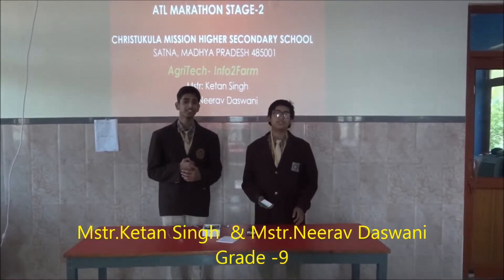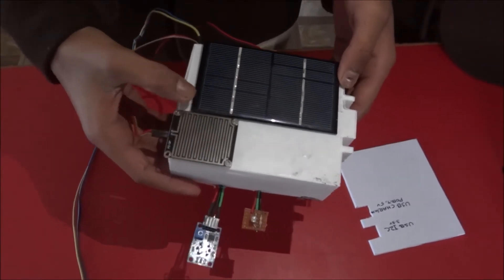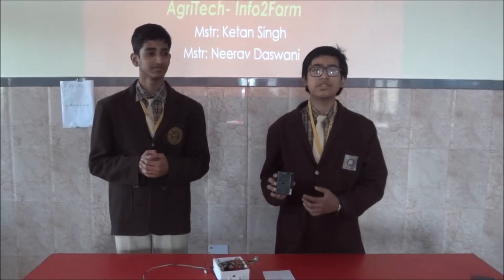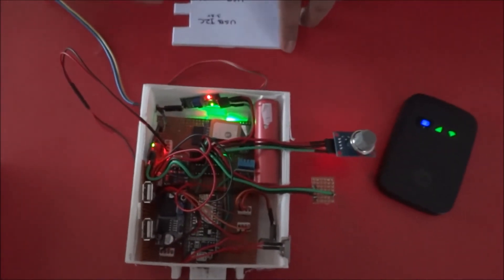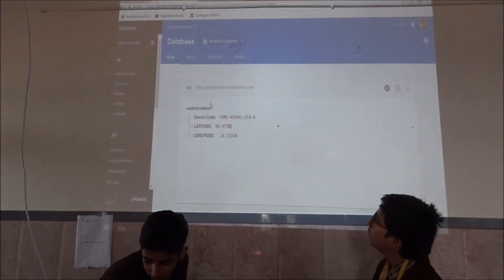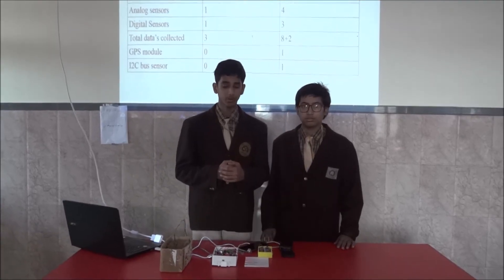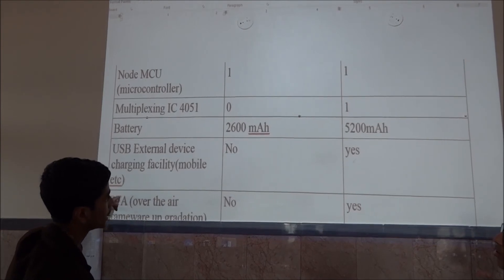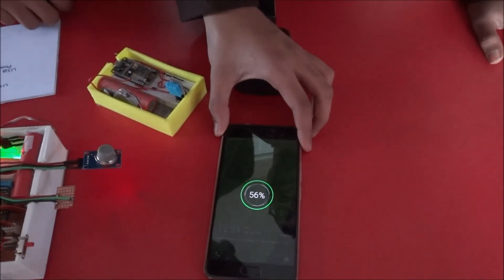ATL Marathon 2017/18 -info2Farm CKMS -Stage2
A project focused on Agritech -redefining farming and communication to increase the productivity in agriculture sector

ATL Marathon Second stage  particiation.
Innovation is as follows
1) Prototype                - Info2Kissan
2)Mobile Application - Info2Farm